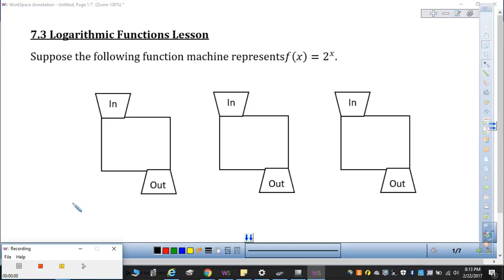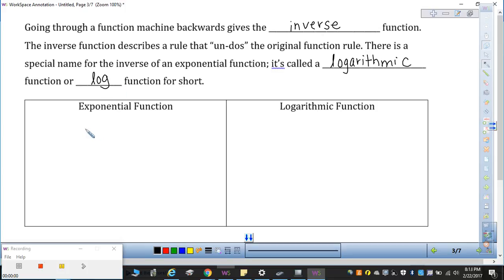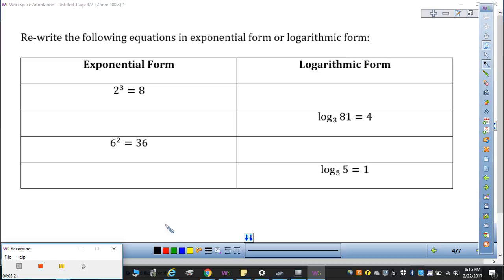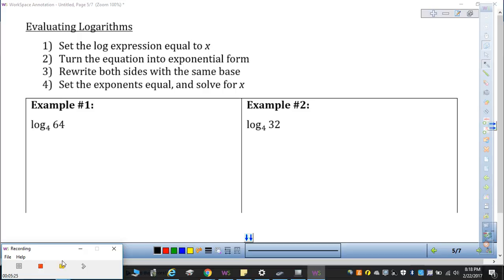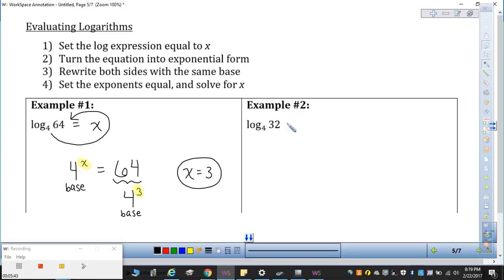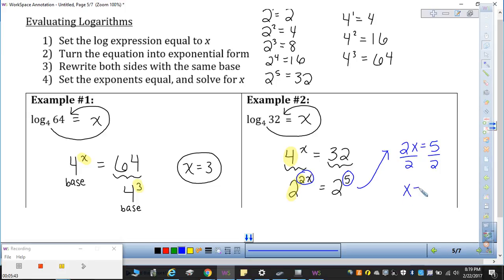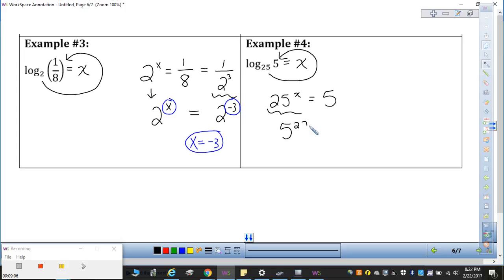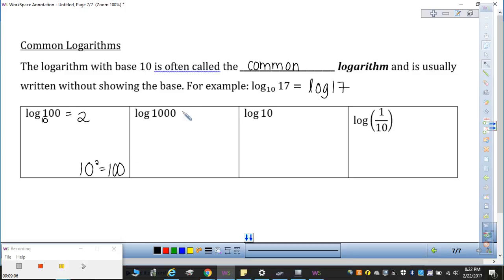7 3 Logarithmic Functions